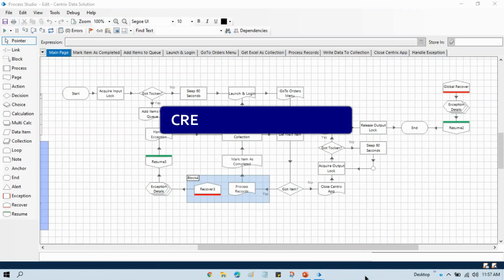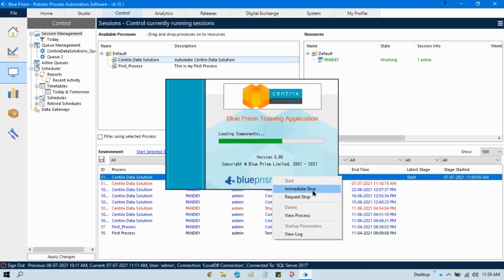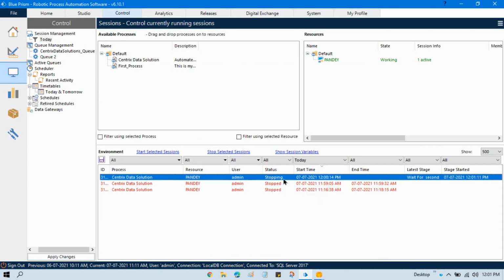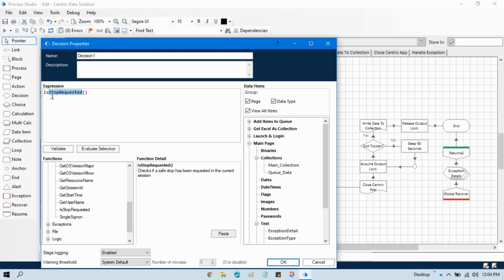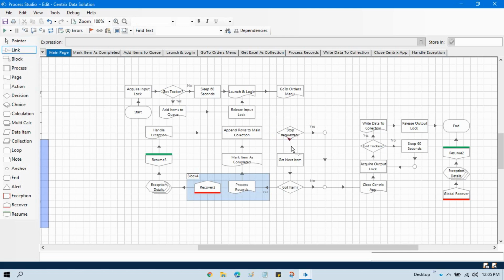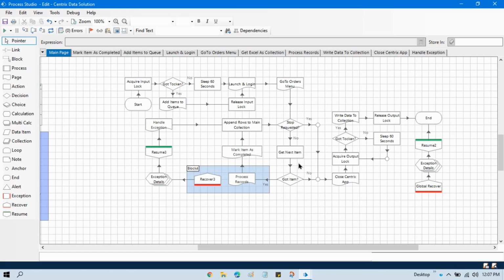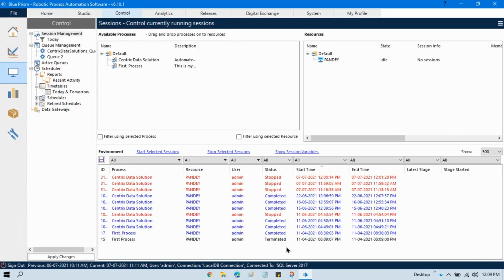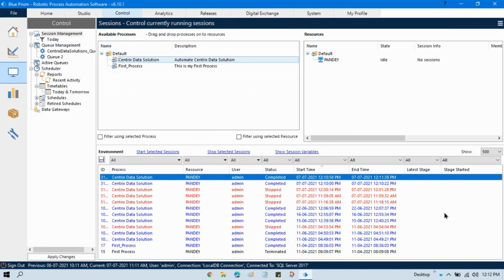74. IsStopRequested() in Blue Prism | Safe Stop vs Immediate Stop Explained (ASDEV01)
In this video, you will learn how the IsStopRequested() environment function works in Blue Prism and how to stop a process safely.
This video explains the difference between Immediate Stop and Request Stop from Control Room and how to design a smooth stop mechanism in SS&C Blue Prism.
🔍 What you will learn in this video:
• What is IsStopRequested() function in Blue Prism
• How IsStopRequested() is used in process design
• Difference between Immediate Stop and Request Stop
• How to stop a process smoothly (Safe Stop)
• How to stop a process immediately
• Designing stop logic using environment functions
• Best practices for safe termination of automation
• Common beginner mistakes while handling stop requests